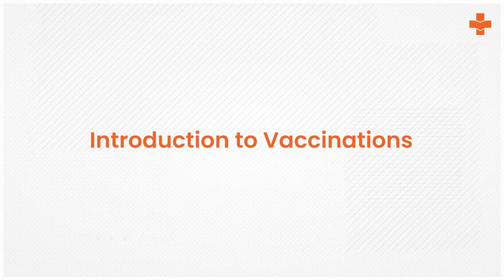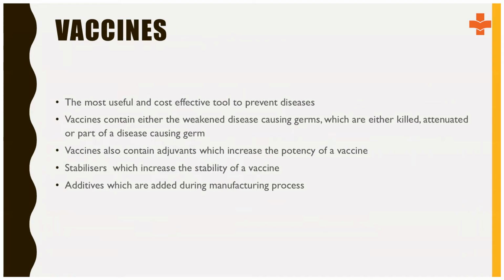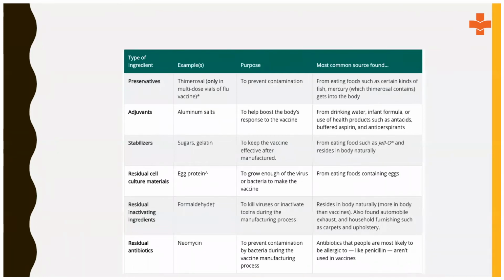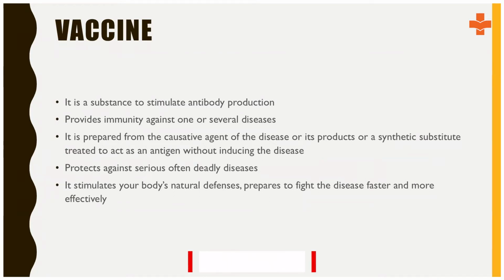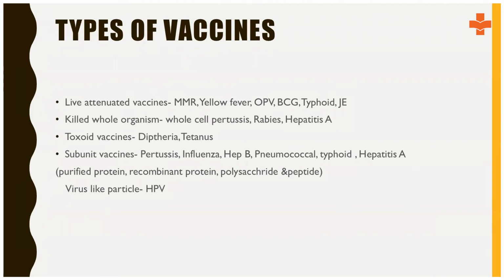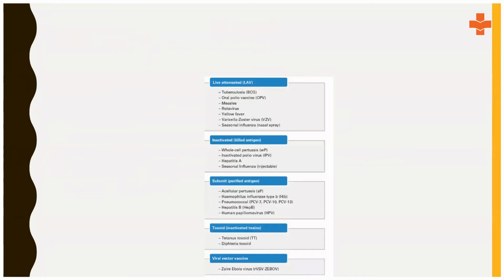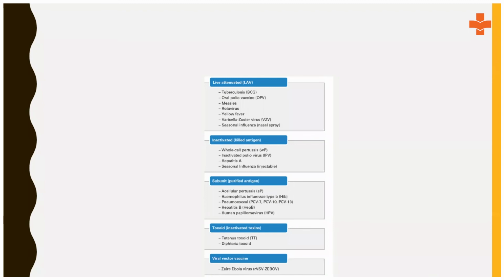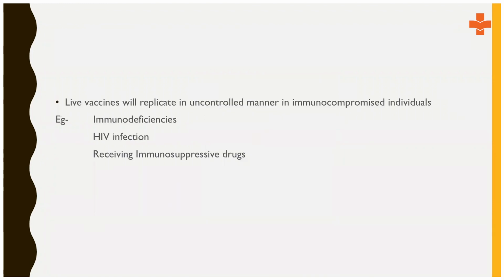Introduction to Vaccinations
Vaccines prepare your immune system to produce antibodies when you are exposed to a disease. Vaccinations are available in killed or weakened forms. Vaccination reduces the risk of catching illnesses quickly and minimizes the severity of the disease.

Dr. Latha Kanchi Parthasarathy, MBBS, DCH, MRCPCH, CCT Apollo Children Hospitals, Chennai gives us a brief about various vaccinations.